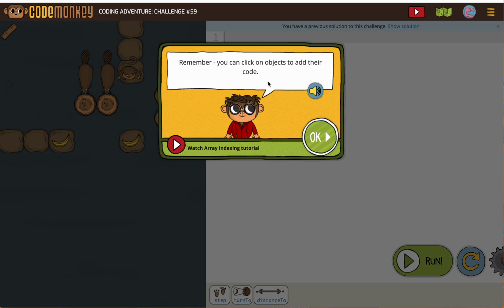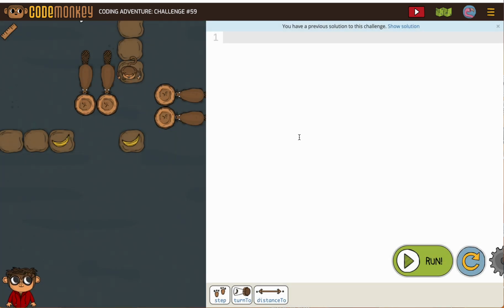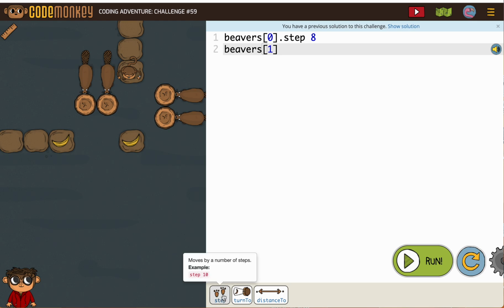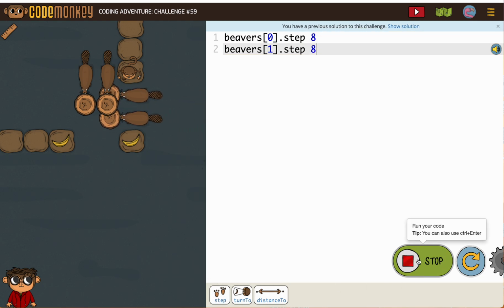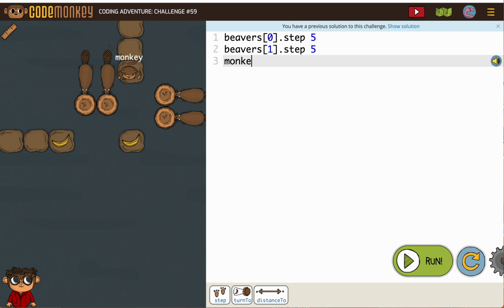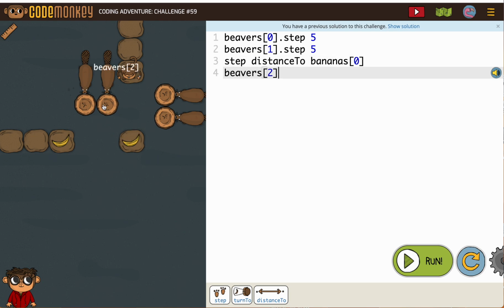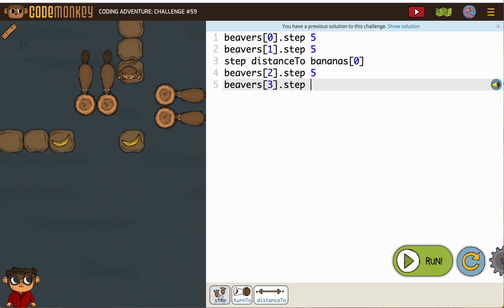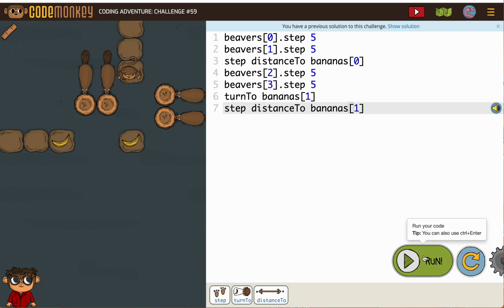Coding Adventure 59